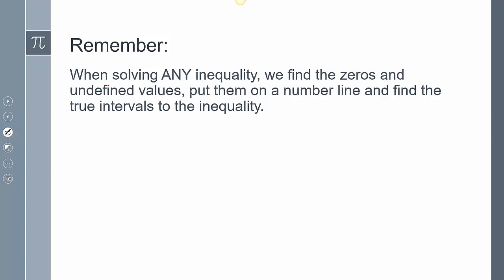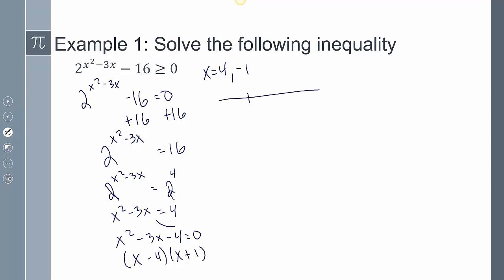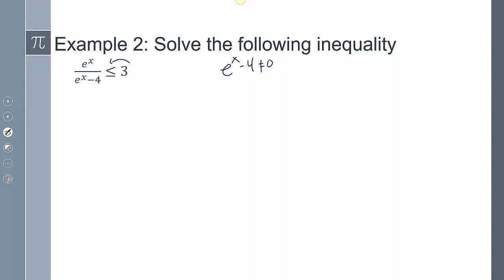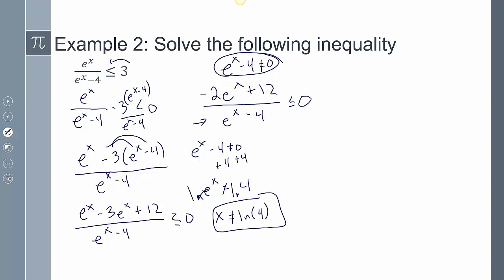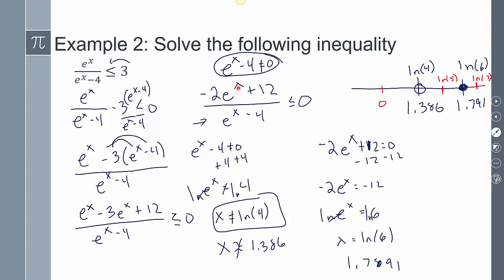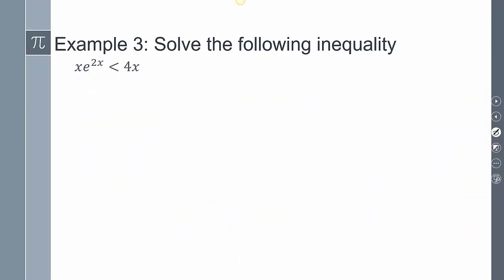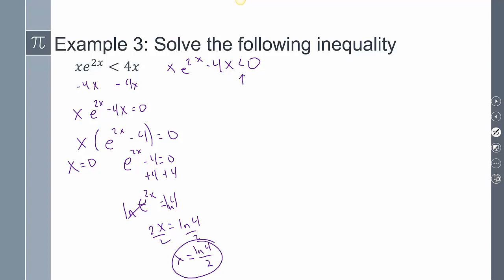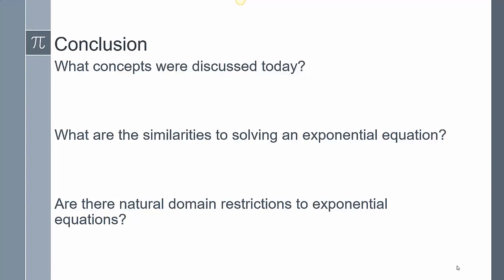Lesson 102-2 Expo and Log Functions Expo Inequalities